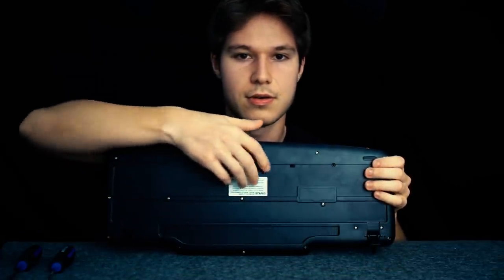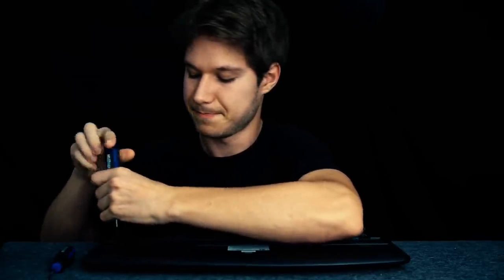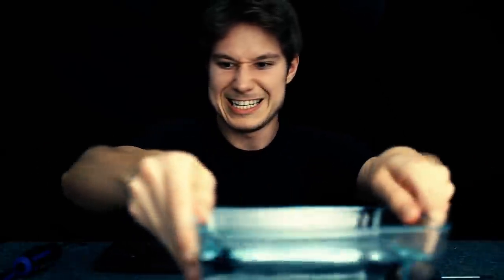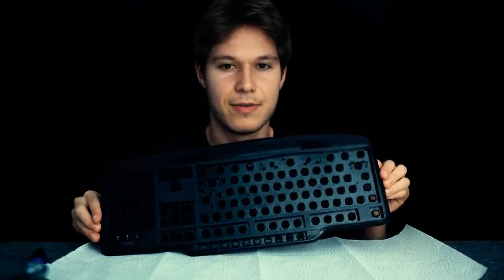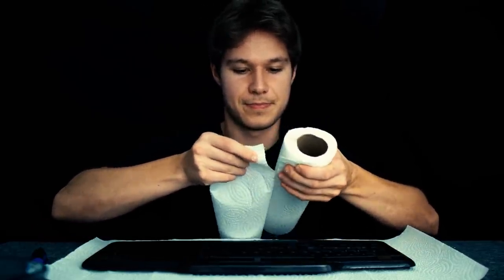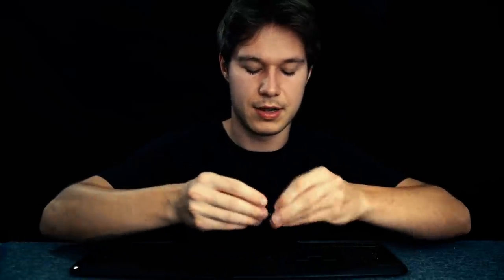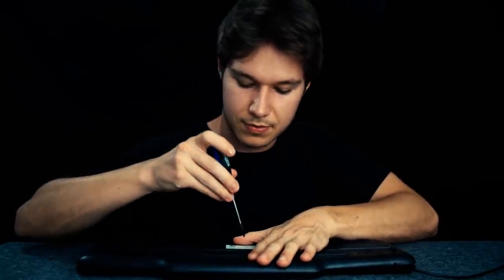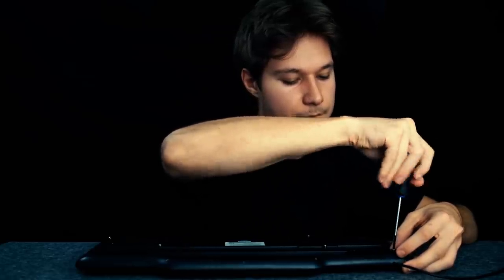ASMR Keyboard Cleaning (brushing, water and rambling sounds)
Reup. Had a visual bug caused by a video noise reduction plugin, all sorted now. Luckily the audio would never do something so spoopie to us. Combed through every second to make sure keyboard sounds were balanced. You can rest easy.

ASMR, the acronym doesn't matter so let's just relax. Whatever your reason for being here, whether by accident or on purpose, welcome.
If you're wearing headphones, earbuds, or just playing from the speakers on your phone, don't be afraid to experiment with the listening experience. Typically you can find me in three situations when accessing ASMR. To stay focused while blocking out the noise, I'll wear over-ear headphones at a low volume. The carefully constructed ambiance is a welcomed blessing in this busy world and single-handedly helps me get work done. Now listen... come close... if it's the spine tickling, brain buzzing, full-body tingle effect we're after, I'm reaching for the earbuds every time. They're small and fit inside the ear, making it easy to cozy up in bed, blissfully mixing into the sounds now bouncing around my head. Lately, I've come to realize that playing the sounds straight from the phone's built-in speaker works best for sleep. It's a realistic and cozy effect laying in bed with nothing in my ears and just the sound coming from the speakers. From super high-quality assortments or low-fi sounds that bring you into the space, we're glad to have you here and hope you enjoy.